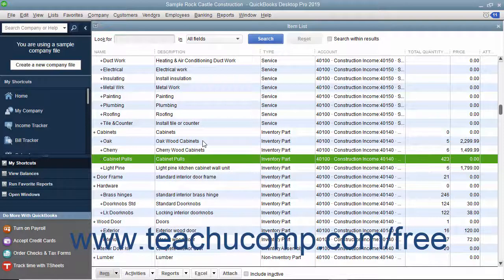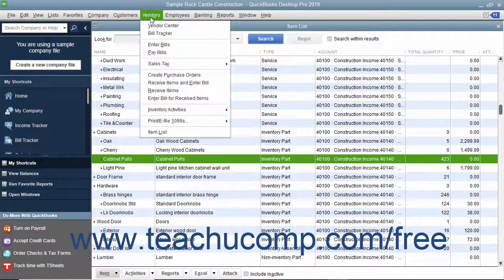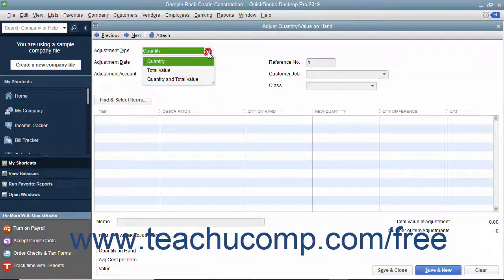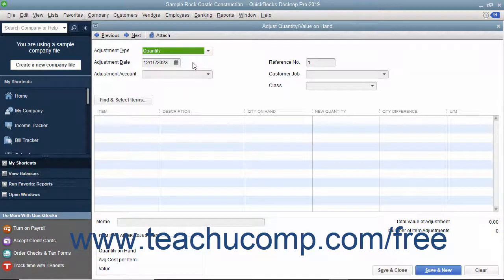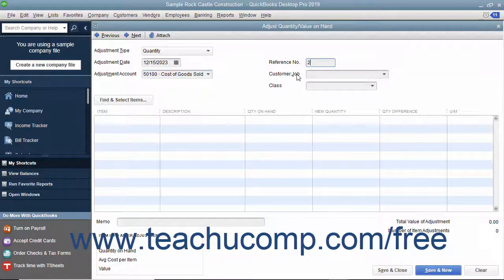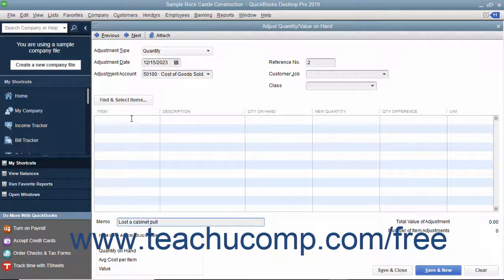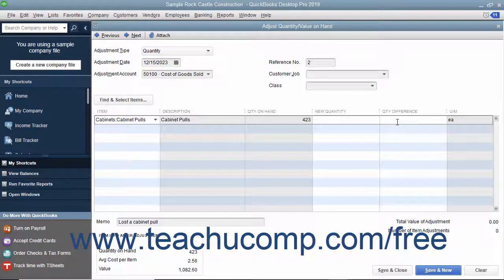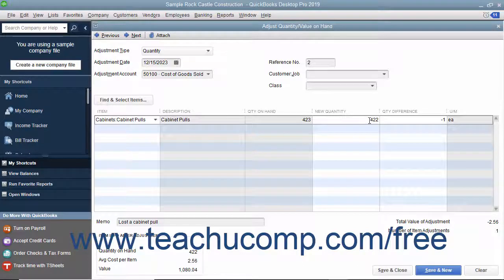QuickBooks Desktop Pro 2019 Tutorial Adjusting Inventory Intuit Training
FREE Course! Learn about Adjusting Inventory in QuickBooks Desktop Pro 2019 A clip from Mastering QuickBooks Made Easy. - the most comprehensive QuickBooks tutorial available. Visit us today!